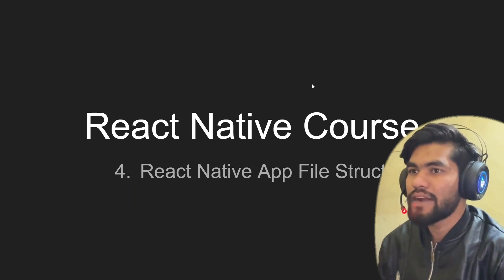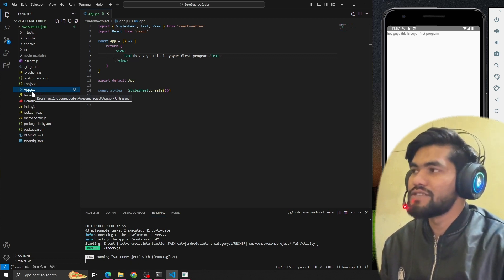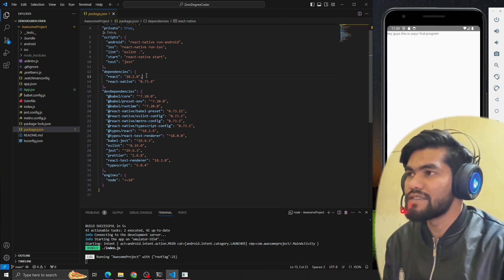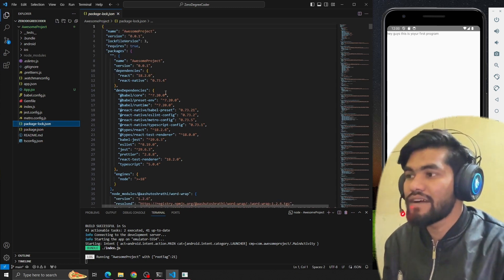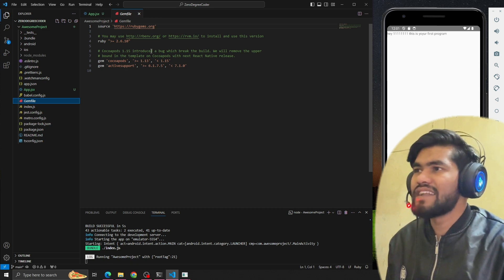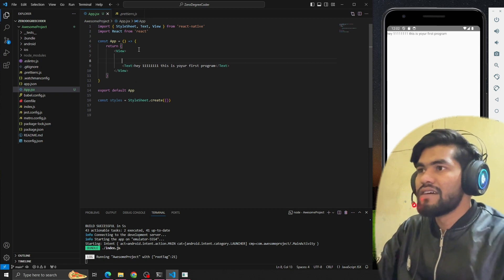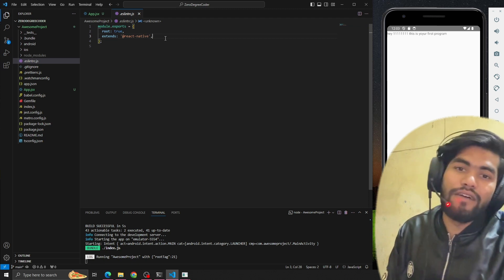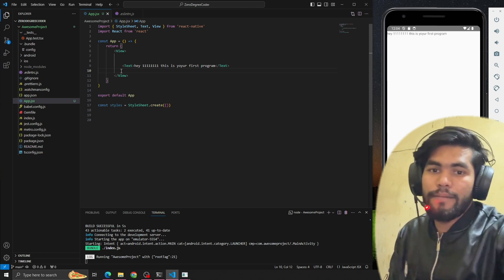[4] React Native App File Structures | Understand React Native File Structure| React Native Tutorial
Description:

In this React Native tutorial, we delve into the fundamental aspects of React Native app file structures. Understanding the organization of files within a React Native project is crucial for developers aiming to build efficient and scalable mobile applications. We explore the significance of each directory and file, offering insights into best practices for structuring your React Native projects. Whether you're a beginner or an experienced developer, mastering the React Native file structure is essential for streamlined development processes and enhanced code maintainability.